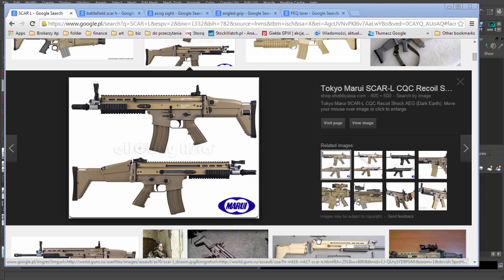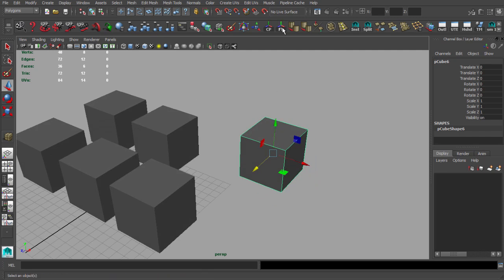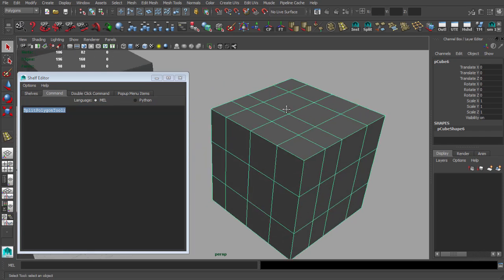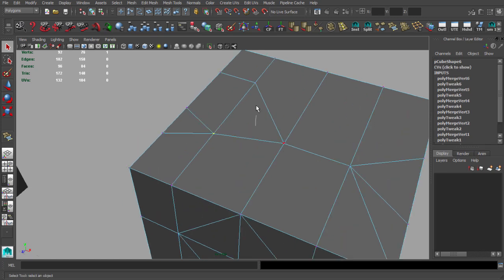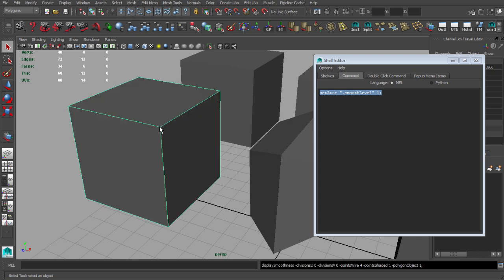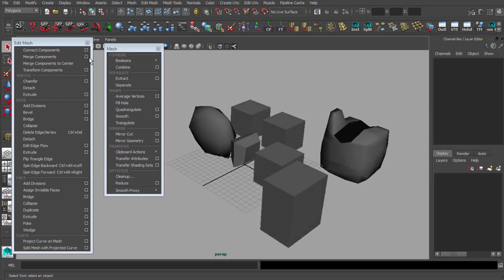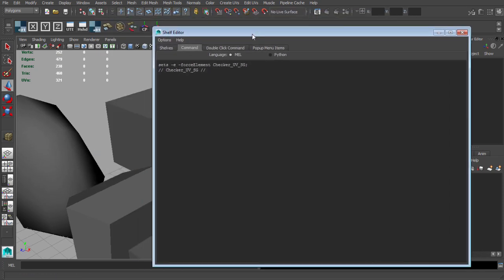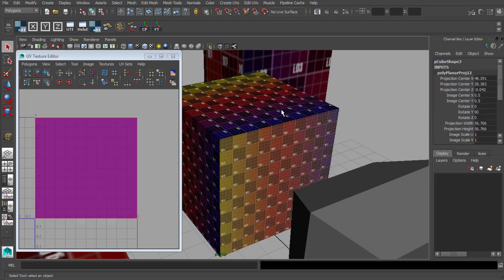01 begining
3dnice - Game Weapon Development